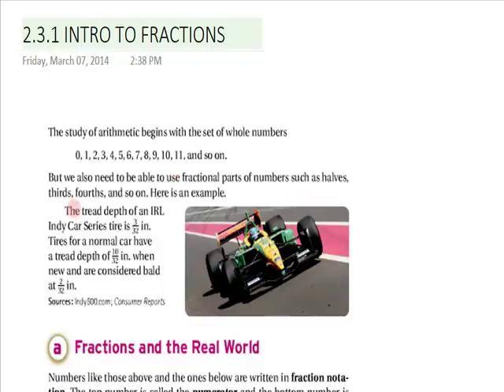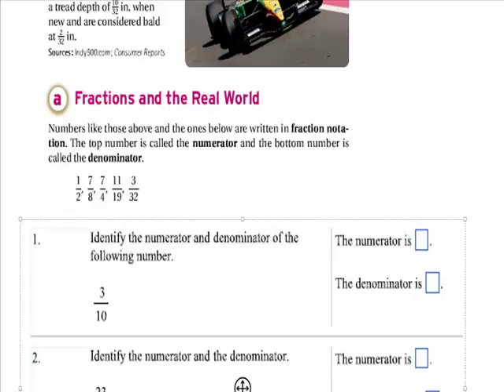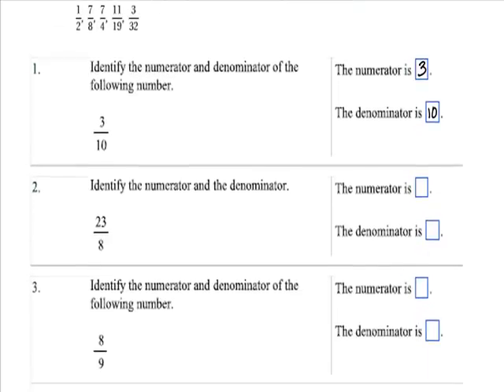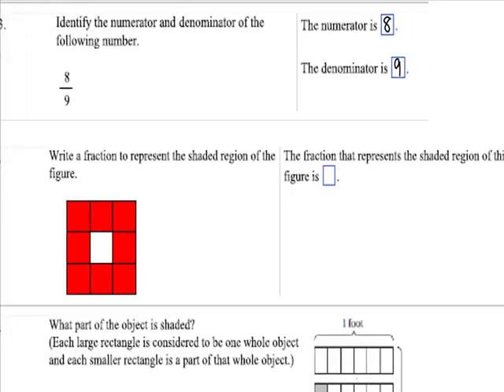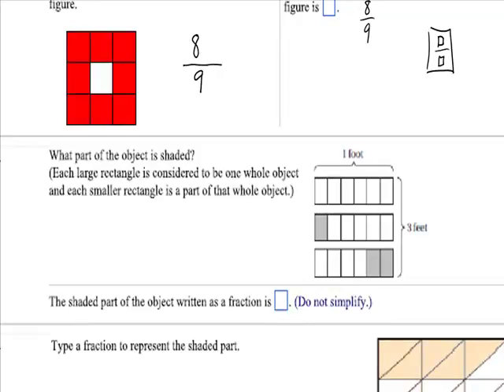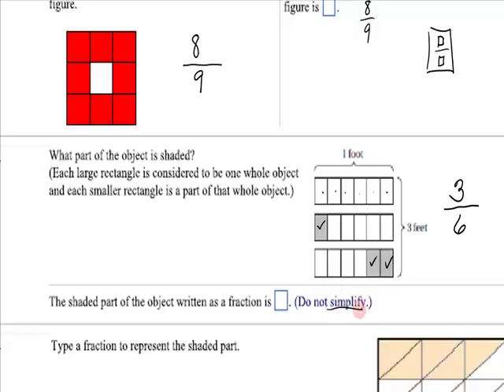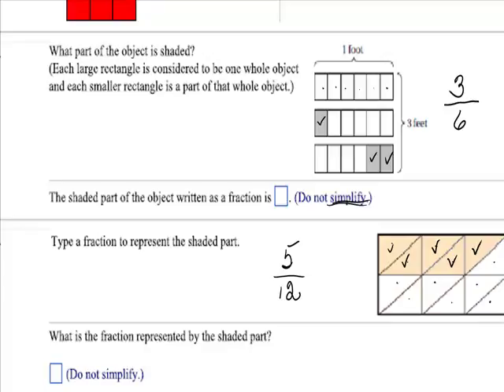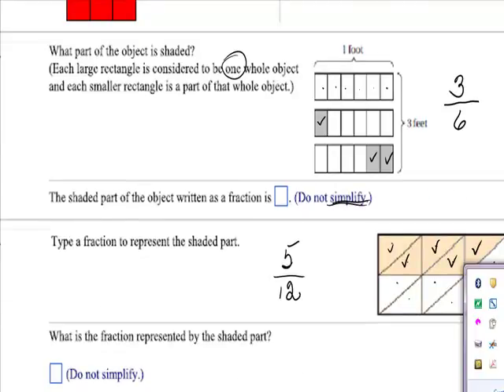MAU2 2 3 1